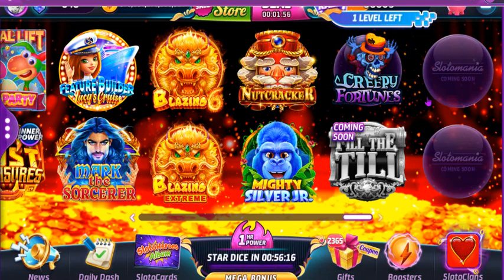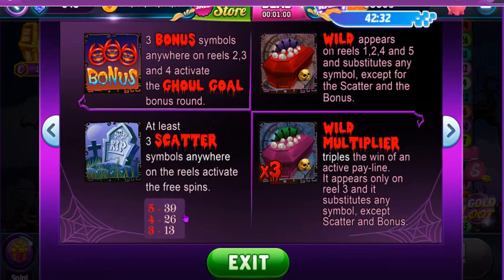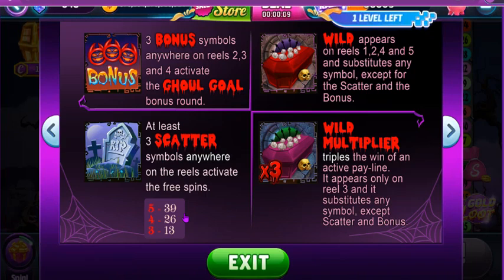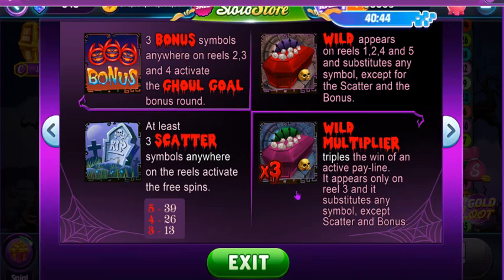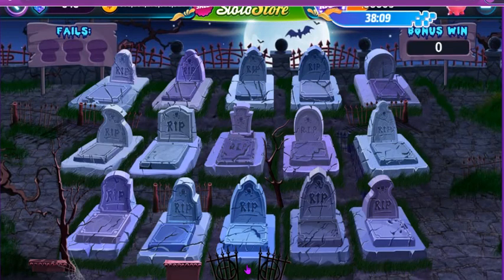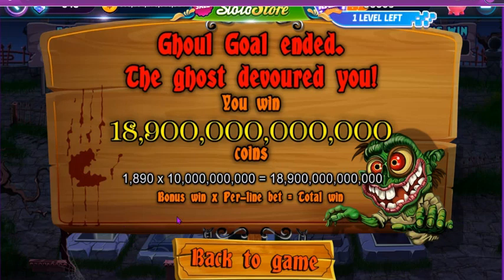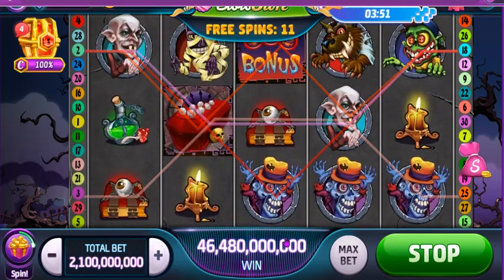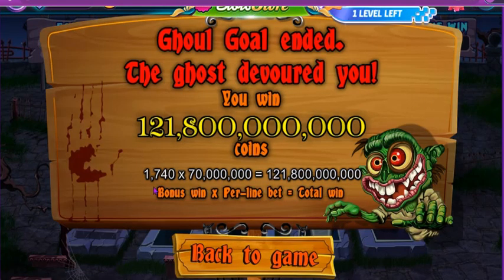Slotomania - Creepy Fortunes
The classics return @slotomania